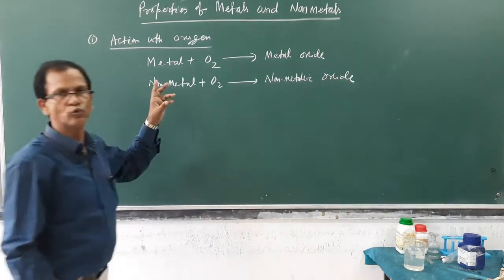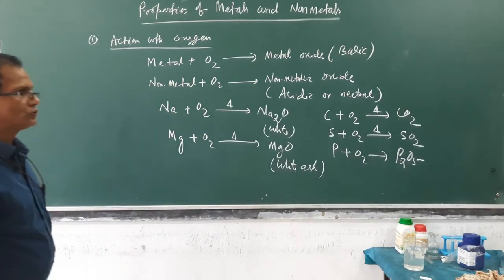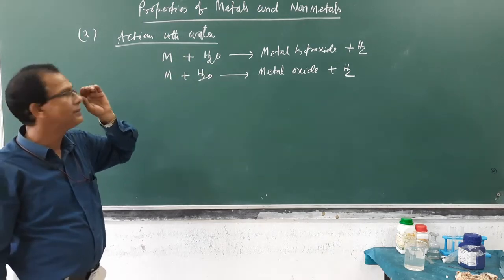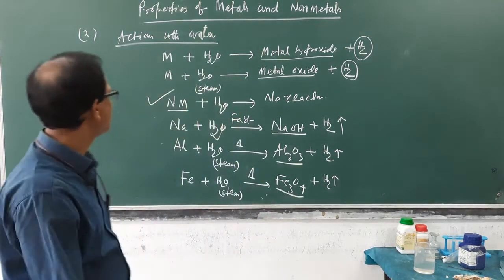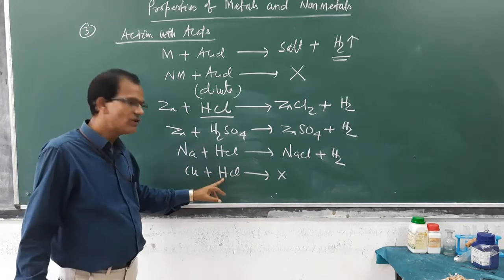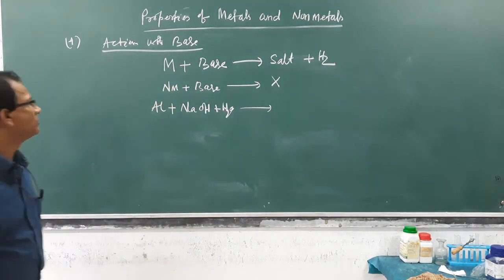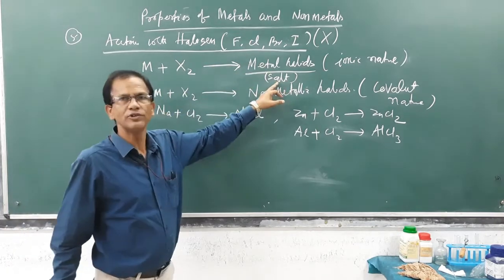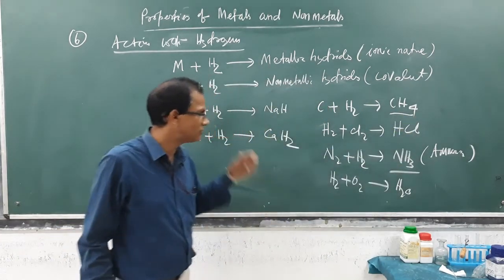METALS AND NON METALS-2 : Chemical properties of metals and non metals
Chemistry  Lesson 95 : Chemical properties of metals and non metals